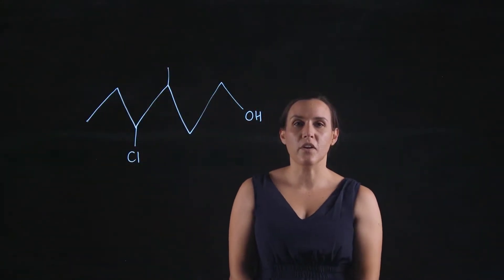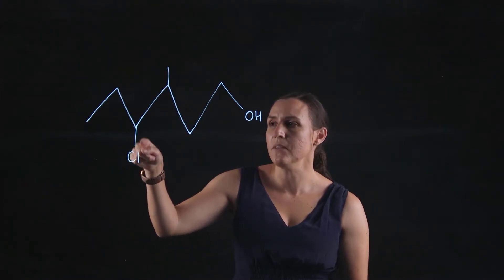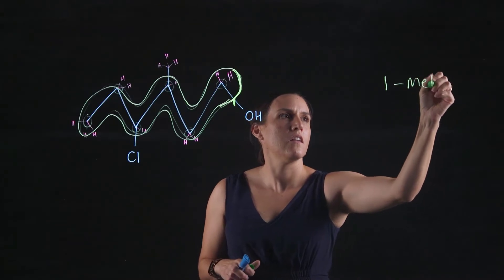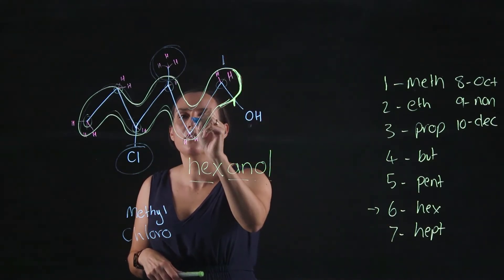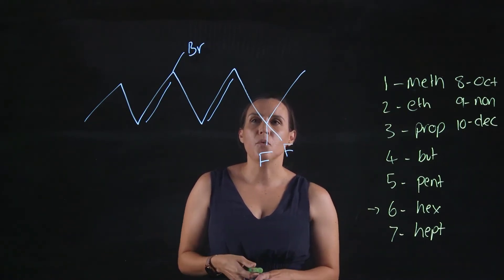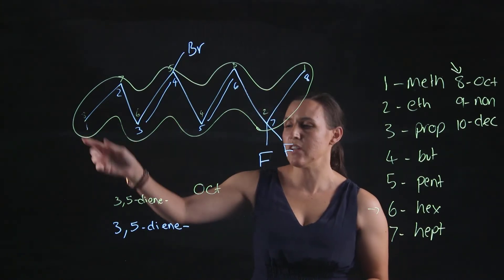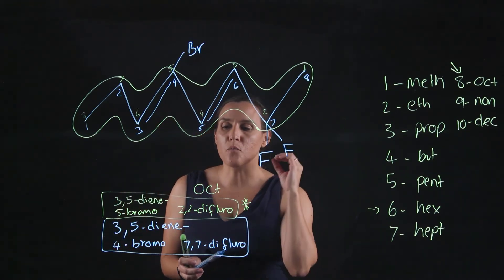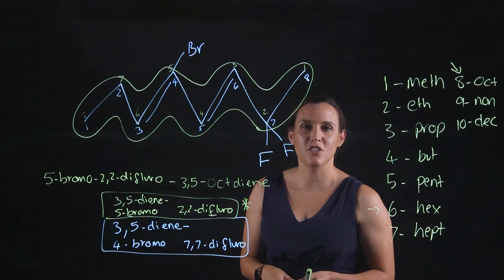IUPAC Nomenclature - Converting line diagrams to IUPAC name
This lightboard video shows you how to converting line diagrams to IUPAC nomenclature. 4-Chloro-3-methyl hexanol and 5Bromo-2,2-difluro-3,5-octdiene are examples used.